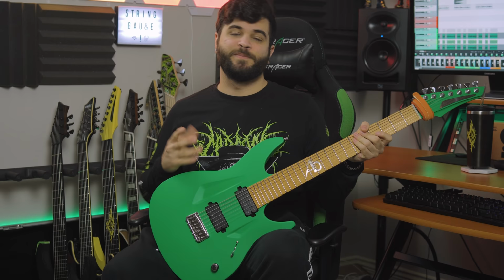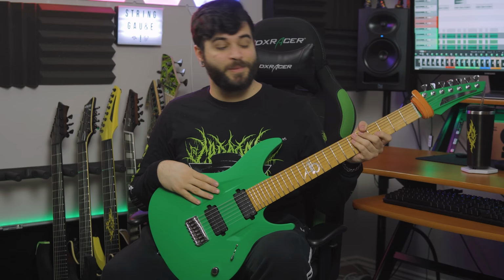SUICIDE SILENCE Guitar Riff Evolution (2007-2020 Heaviest Guitar Riffs)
Chris McLaughlin
deathtrott
Alex Griego
Doom Player
Steve Collins
Daniel Westbrook
Melvin Ford
Justin Boin
MoeDoug
Samuel
Brad Hettinger
David Kerr
Noah Sandifer
Nasser Abdulaziz hajiah
Jared Aldrich
Pedro Orduña
Danny Purdy
Lucas B
Brian Moore
Dan Stribling
Chad Kirk
Jae
Jacob Schultheis
TRAVENGENCE
Tre Watson
Max from Planet Buster
Jim Klocek
Robert Kadlick
Lorenzo Coy-Galindo
AYK
Boostit Creme Fragrance
Travis Wayne
Jordan Stewart
Jakob Churchill
david buzdygan
Dave Stevens
James Gillenardo
-WOLF-
Mike
Seth Johnson
Matthew Syp
Tory Dodson
KJ Gisherson
Connor McGregor
Jared
Josh Seel
Anthony Best
Daniel Gurjian
Phil Ireland
Théo
Owen Enfield
Alyx Stockton
Matt smith